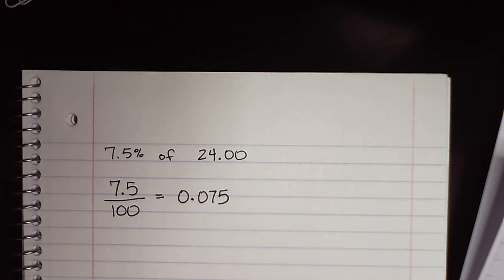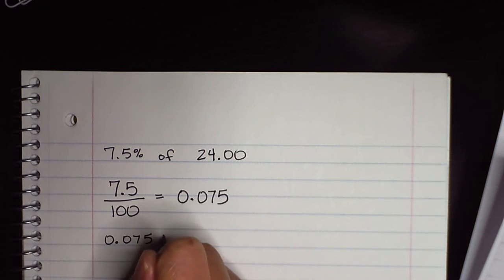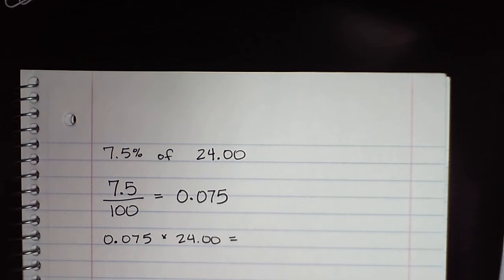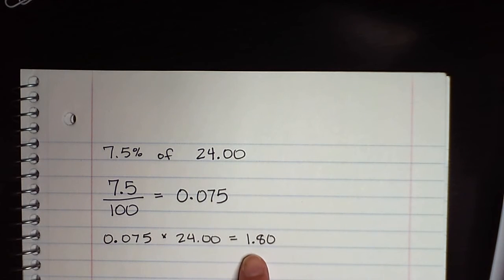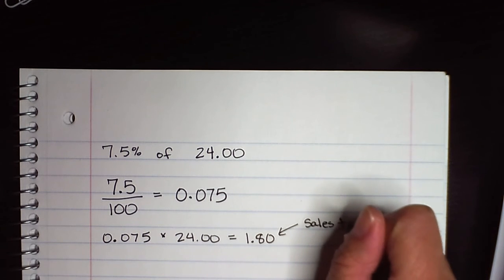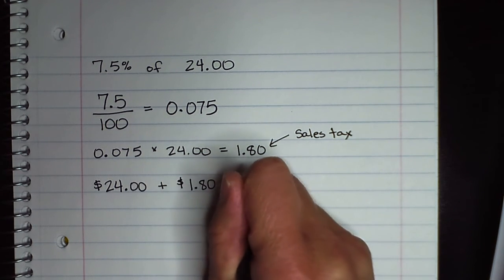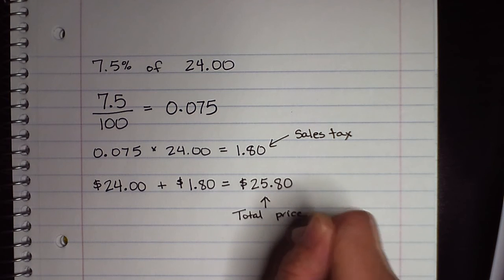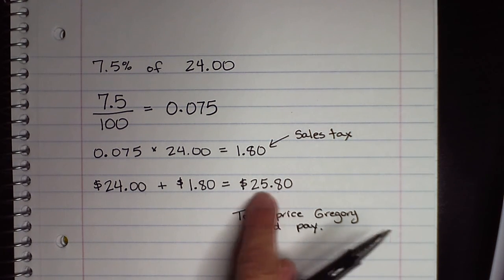Finding Sales Tax 1